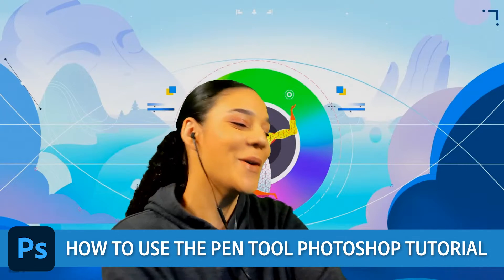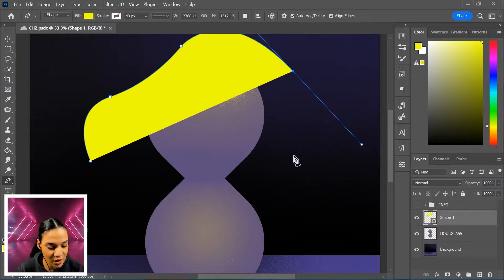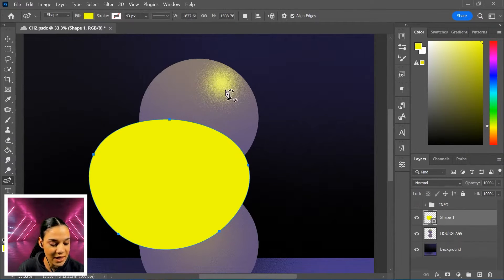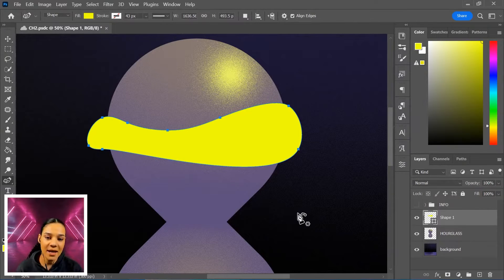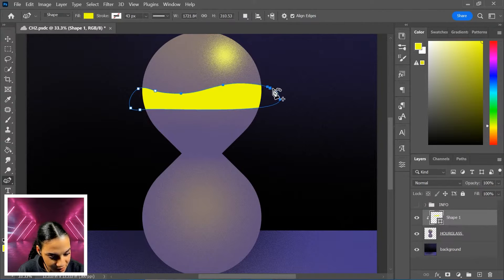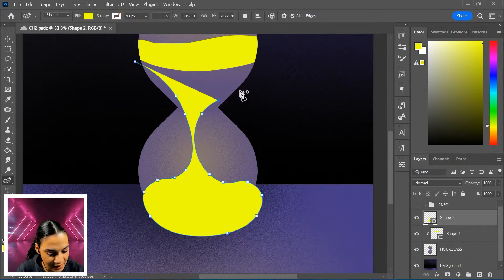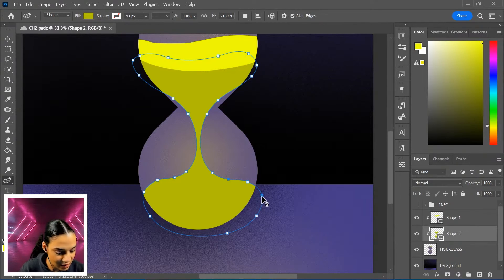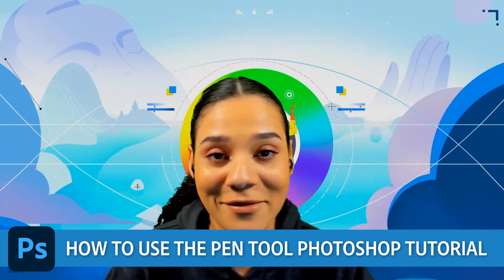How to Use the Pen Tool | Photoshop Tutorial | Adobe Photoshop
Learn easy ways to create shapes and paths using the Pen Tool in Photoshop. VooDoo Val explains how the Pen Tool can be used to help design custom textures to elevate your designs.